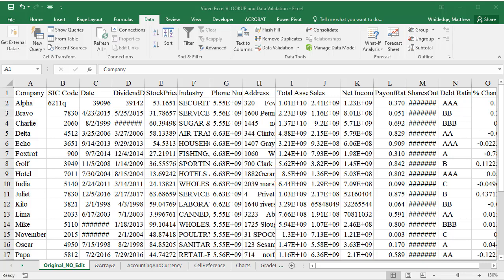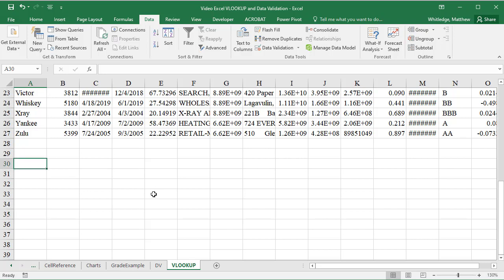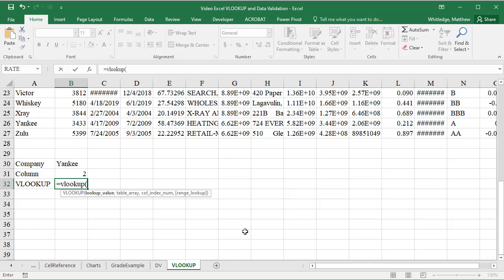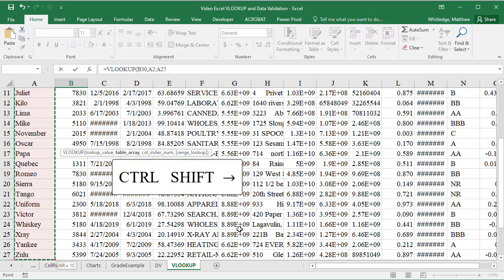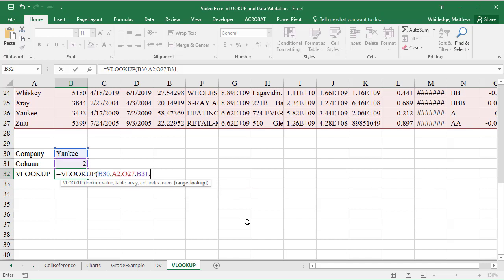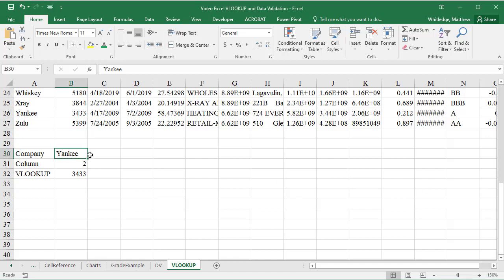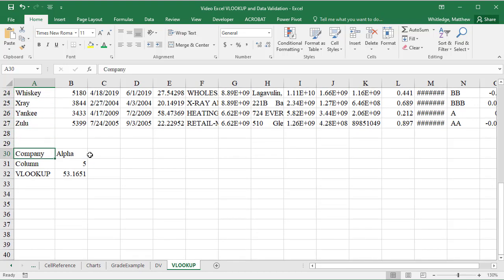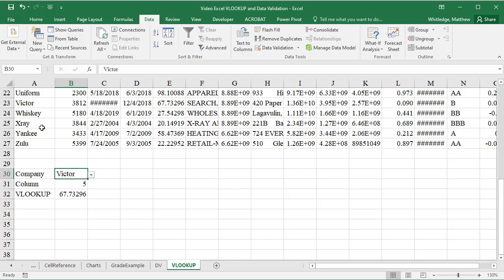Microsoft Excel VLOOKUP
This video shows an example of using the VLOOKUP function in Excel.